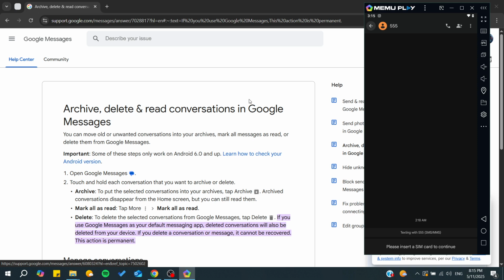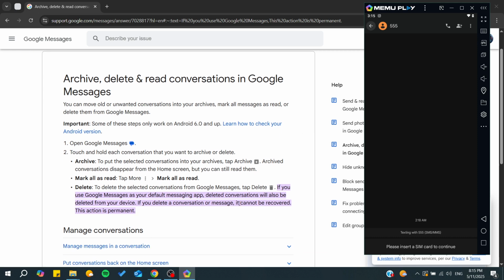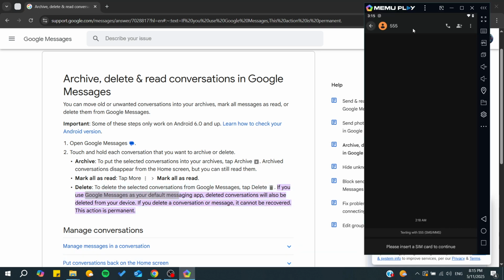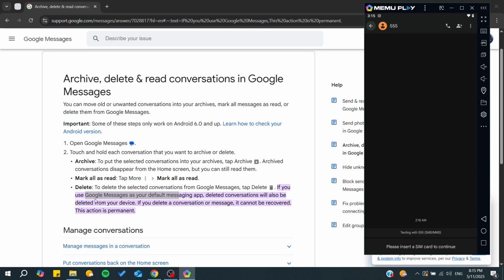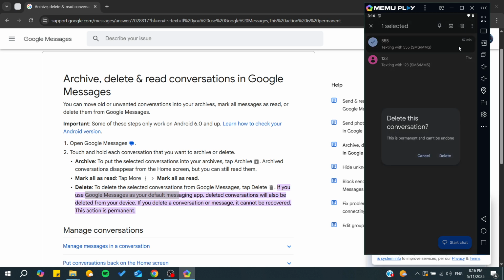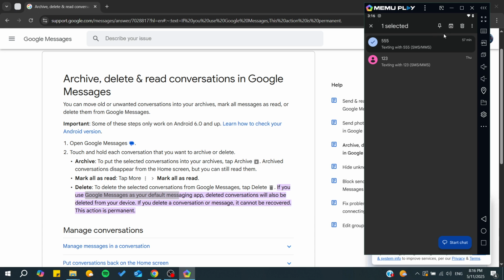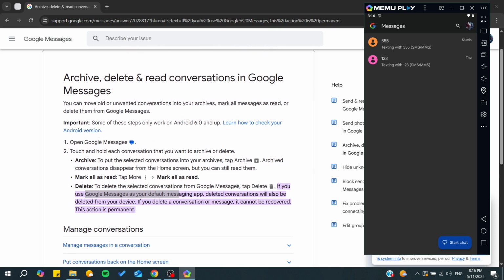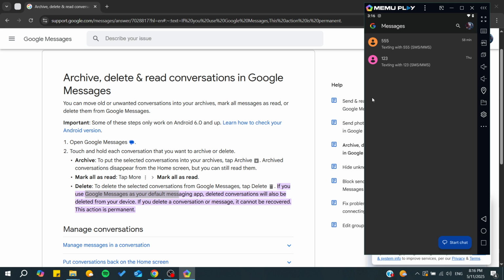How To Restore Deleted Messages in Google Messages Tutorial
Today we talk about restore deleted messages in google messages,recover deleted messages android,recover deleted text messages android,recover deleted messages on google messages,how to recover deleted messages